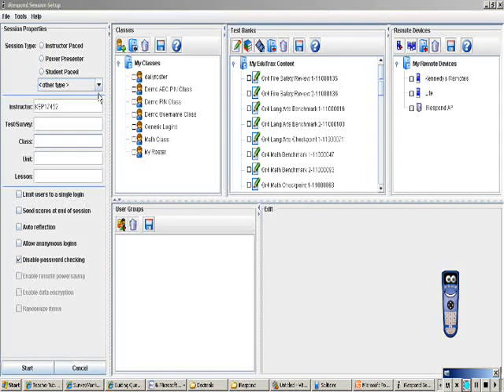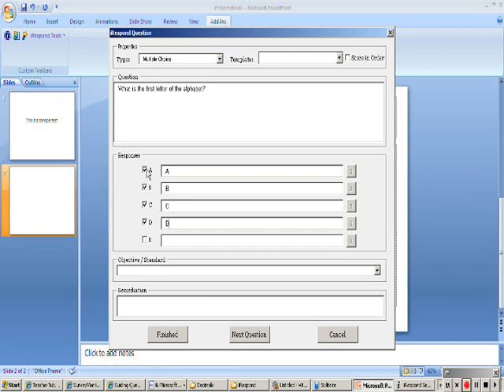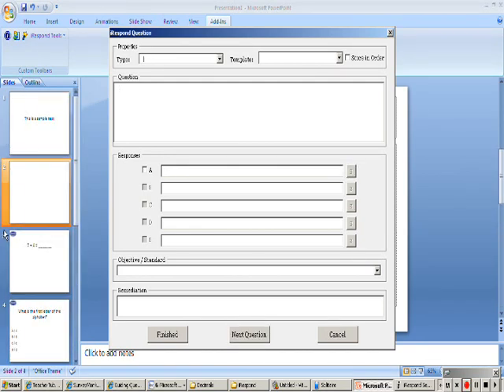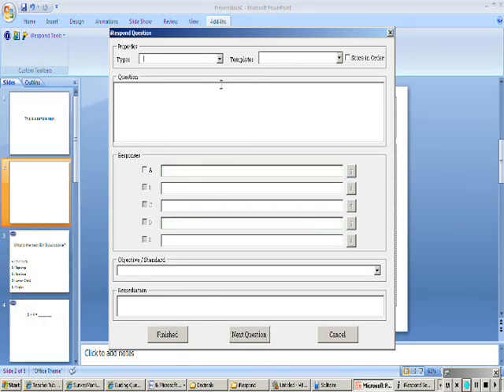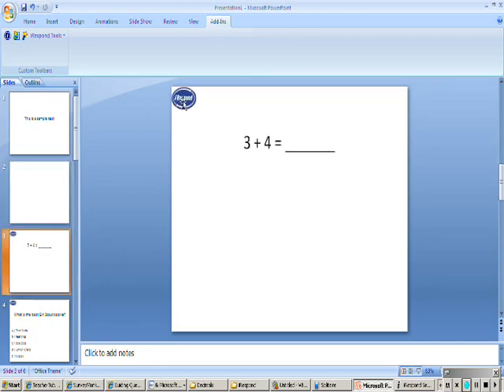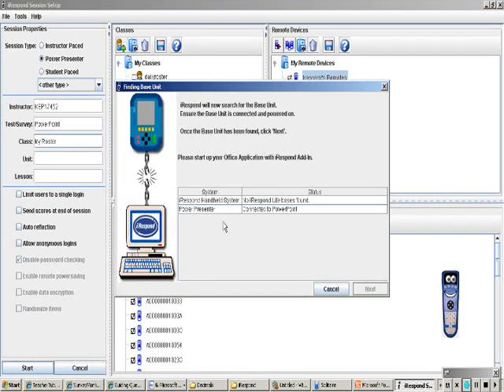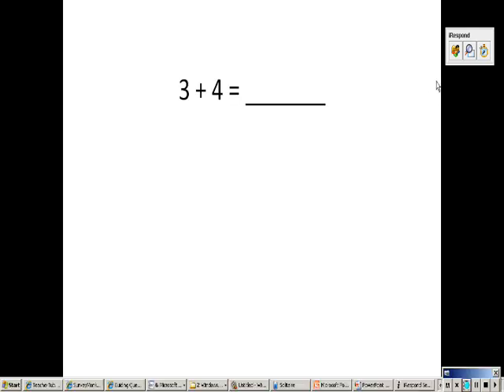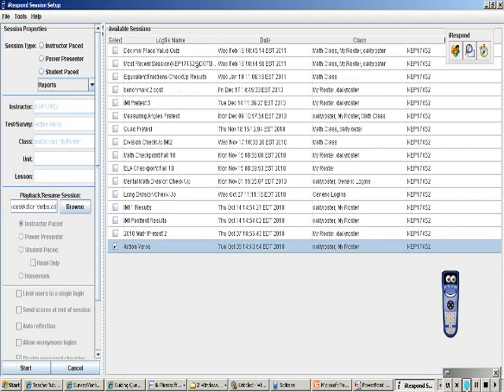Creating Tests Using Power Presenter